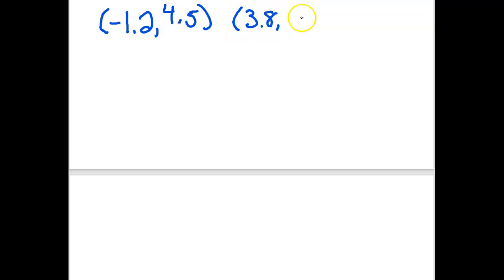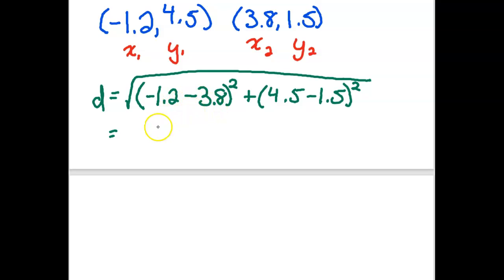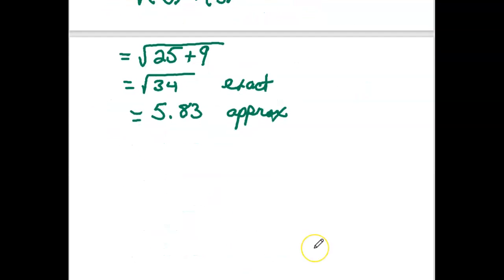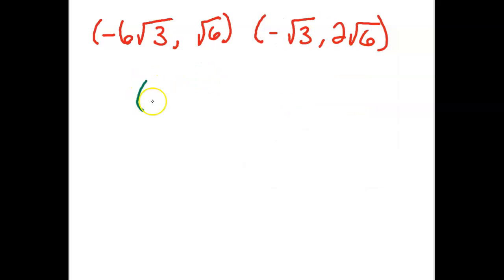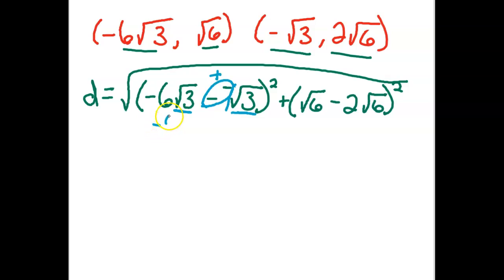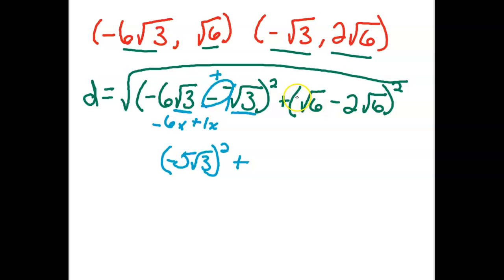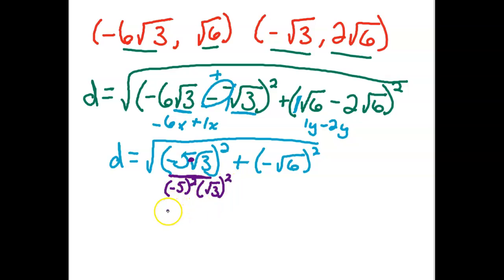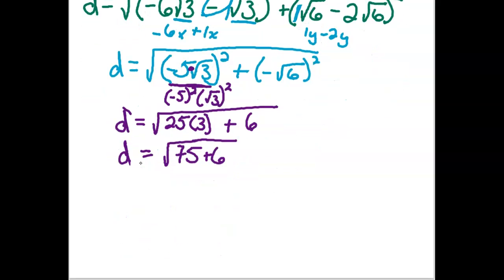Distance Formula Examples